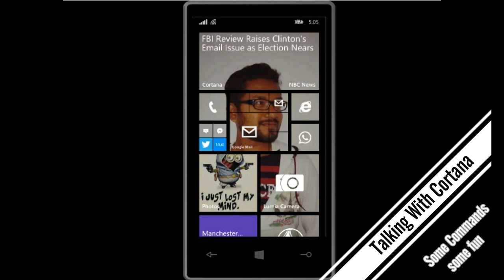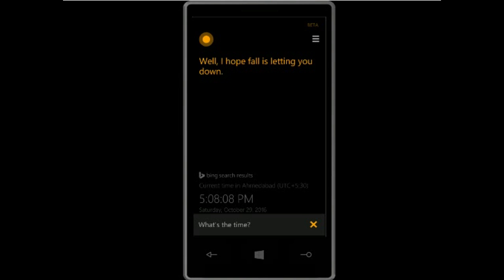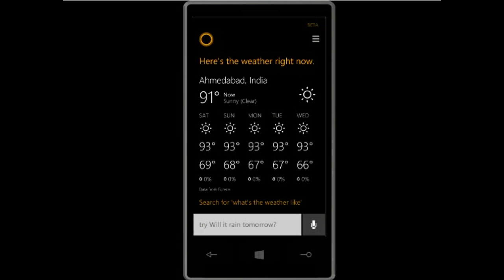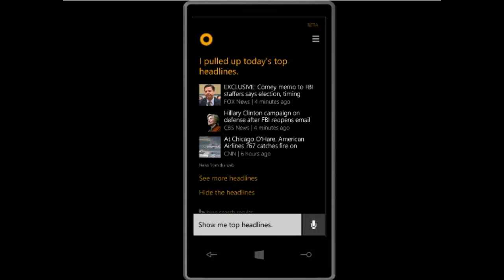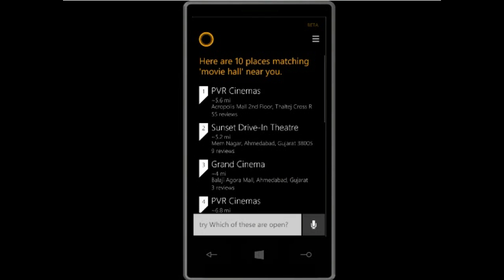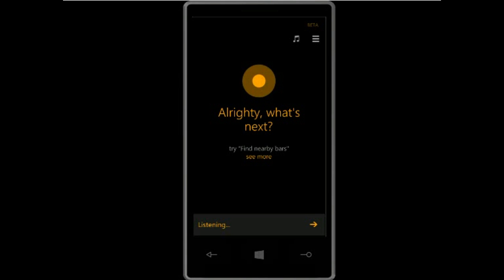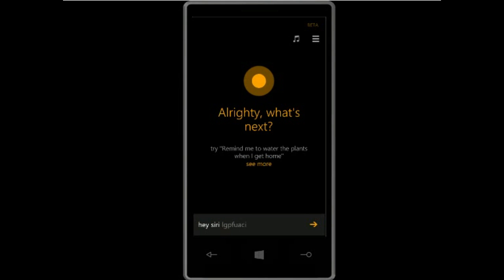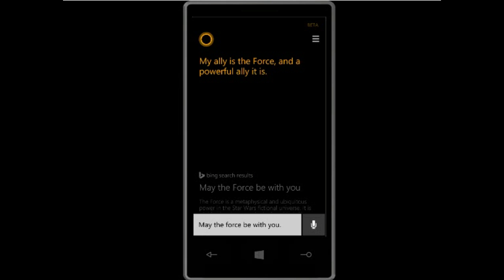Talking with Cortana: Commands and Fun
In this video I am sharing some commands to use Cortana on windows phone 8.1/10, many of these commands are usable on Windows 10 desktop OS also.

In the beginning portion I have shared the normal commands of cortana and at the later portion I have shared the the fun part of interactive cortana.

Must watch till the end.